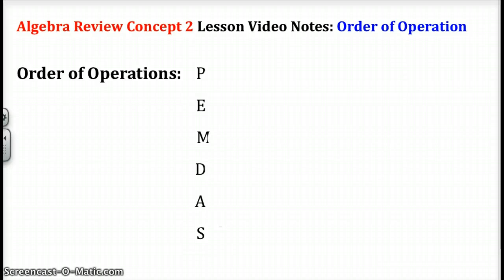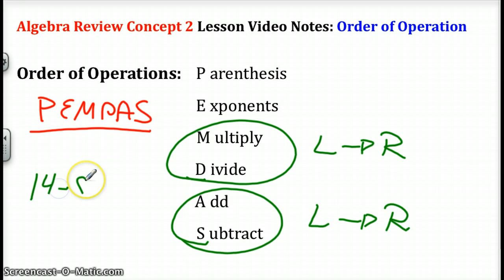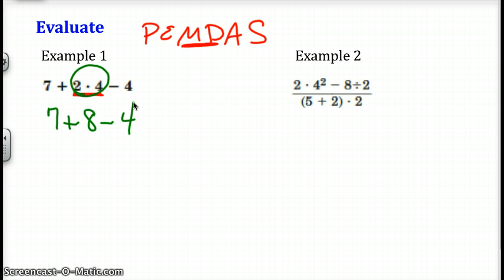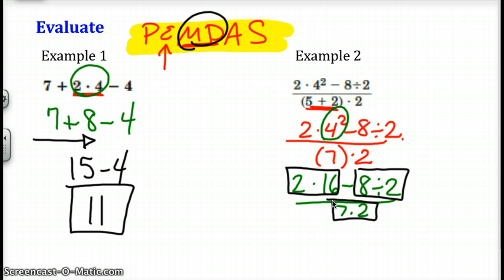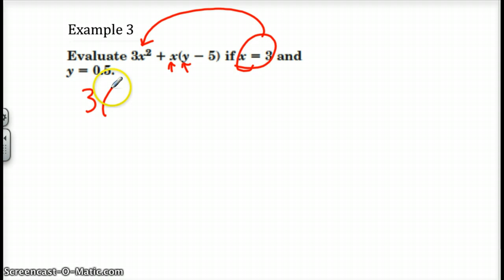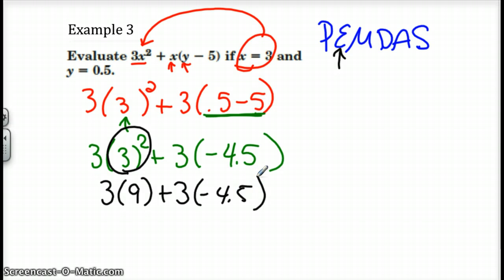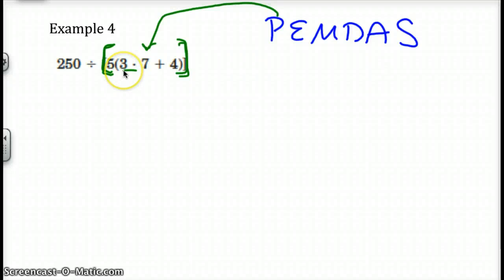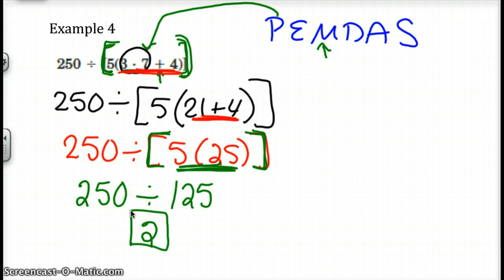Mrs. Hefty Algebra Review Concept 2: Order of Operations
In this lesson Mrs. Hefty explains the order of operations.